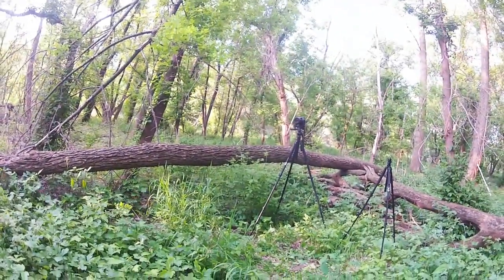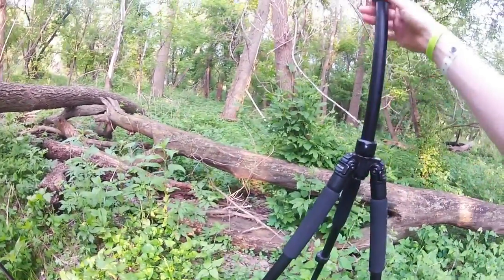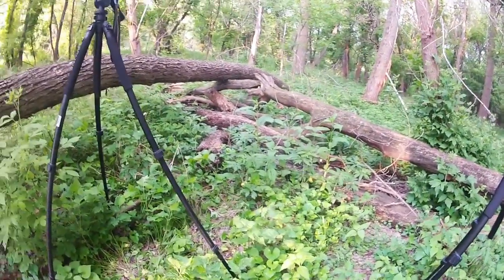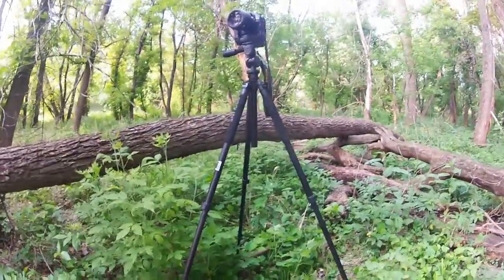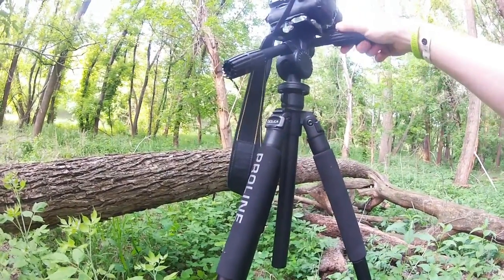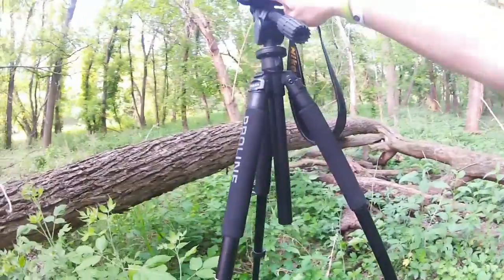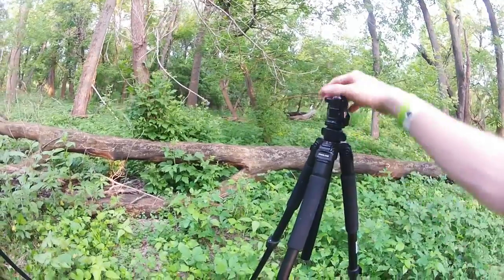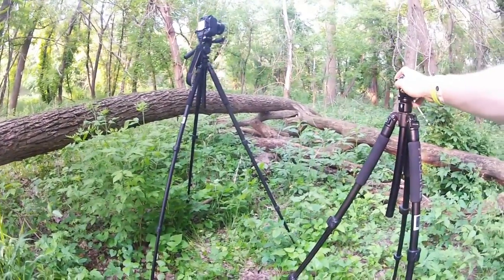Review: Dolica AX Proline Tripod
This is my noobish review of the Dolica AX Proline series tripods. Namely, the AX620B100 and the AX730B105

I missed a few things in my review, but if they are important someone will ask about them.

62" is actually $49 on Amazon